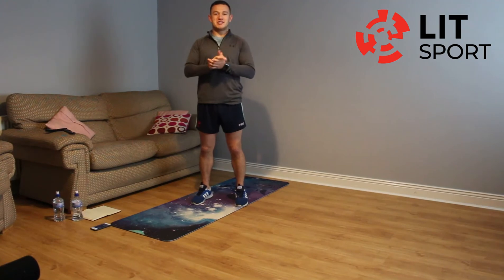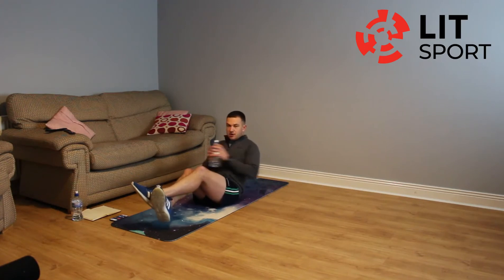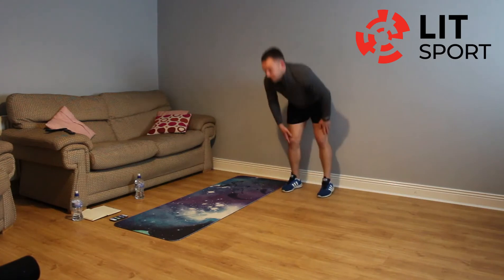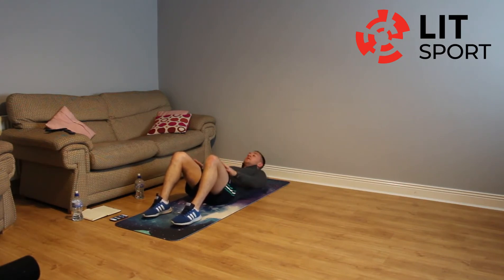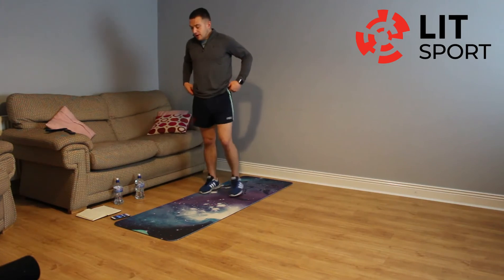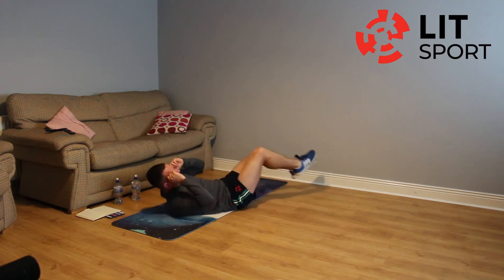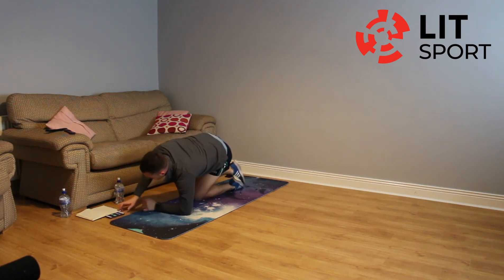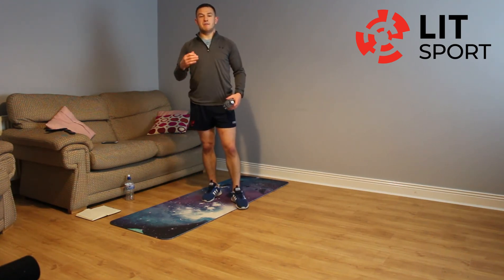Limerick Institute of Technology home workout | Core work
We have a short workout today. 15 minute session. We are only doing core work. Enjoy